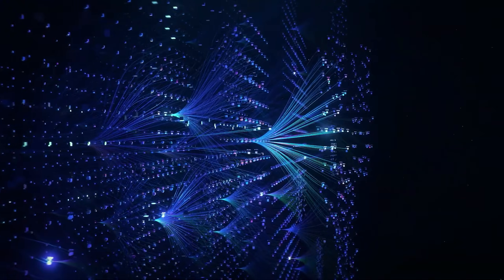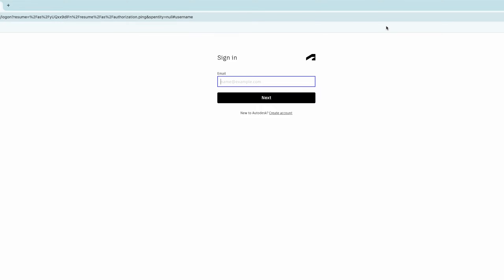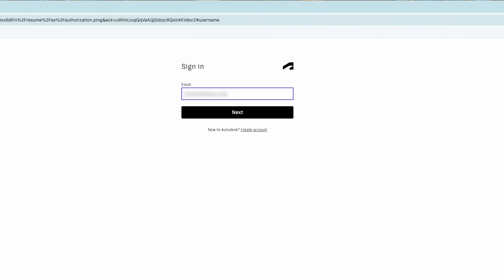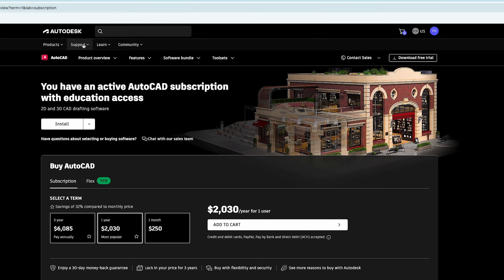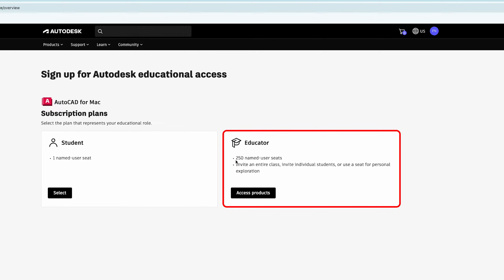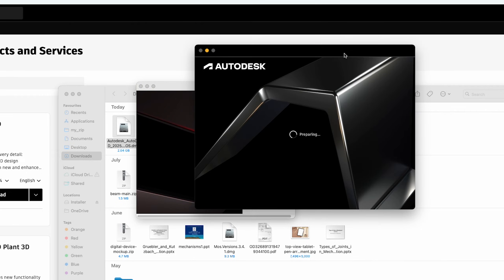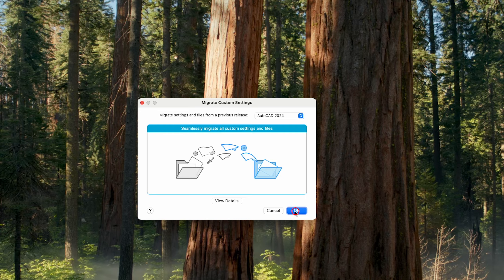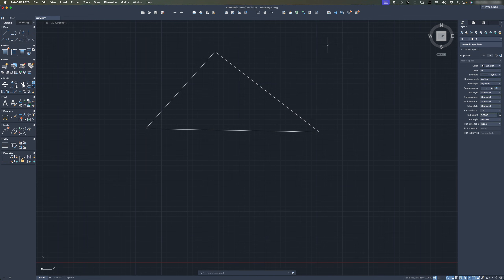Download & Install AutoCAD 2025 on macOS - Complete Installation Guide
In this video, I’ll walk you through how to download and install the latest version of AutoCAD (AutoCAD 2025) on your macOS device. Whether you’re a student, educator, or professional, I’ll guide you step-by-step to get AutoCAD up and running on your Mac.

📌Timestamps📌
00:00 - Intro: Download & Install AutoCAD 2025
00:32 - Visit Autodesk website & Sign In
00:46 - How to register a new Autodesk account
02:53- Download AutoCAD 2025 for macOS
03:30 - Installing AutoCAD 2025 on macOS
03:20 - Launching AutoCAD
04:32 - Outro